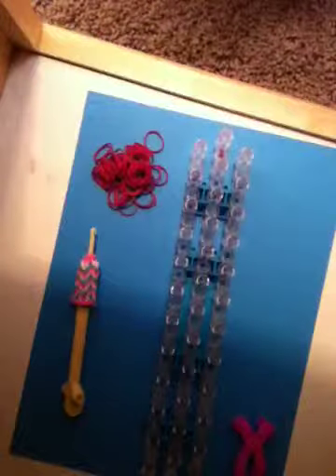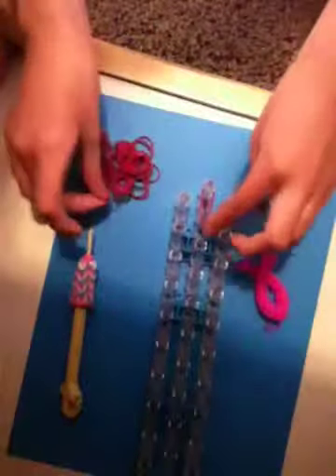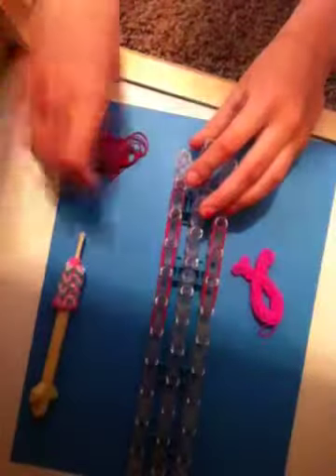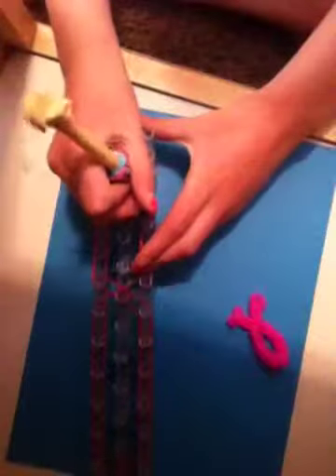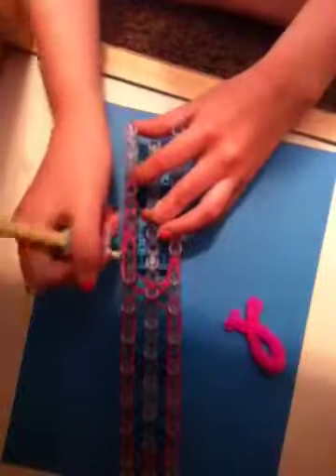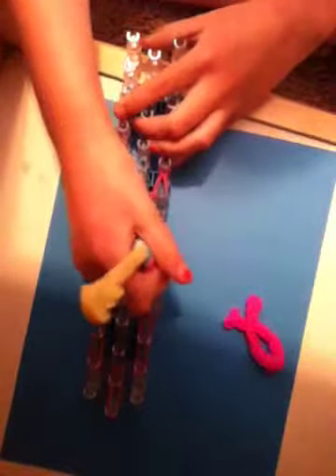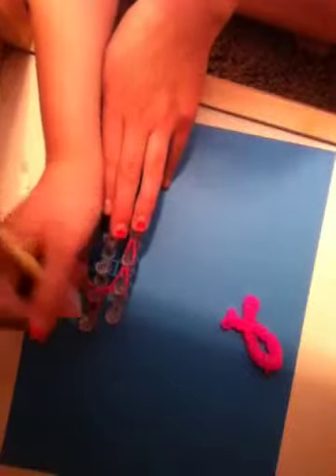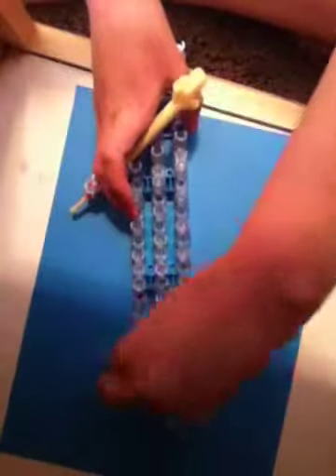Breast cancer charm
I made this video because my grandma had it. This is a very neat video for me so please no mean comments.